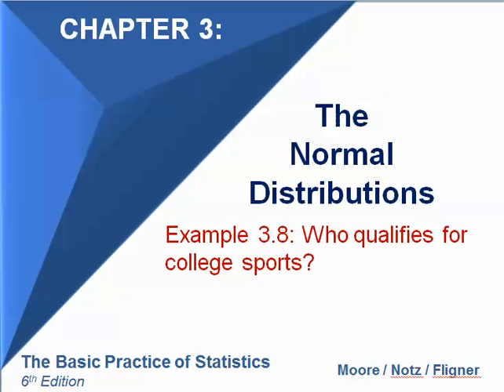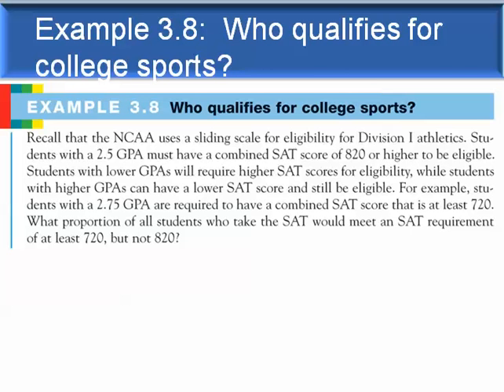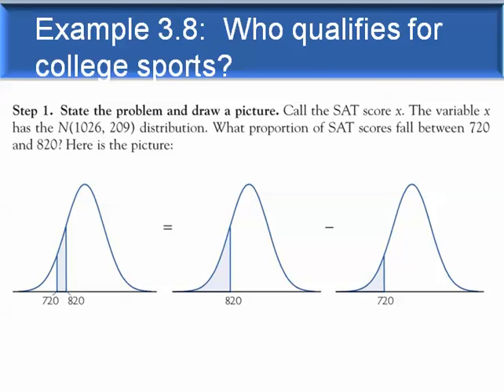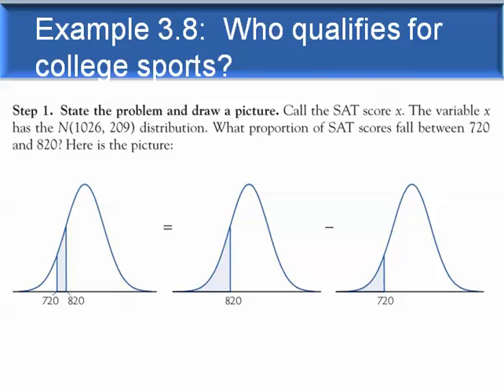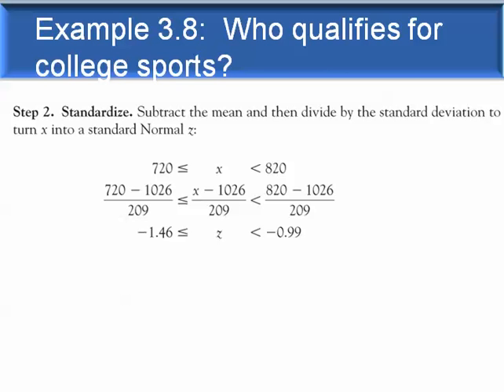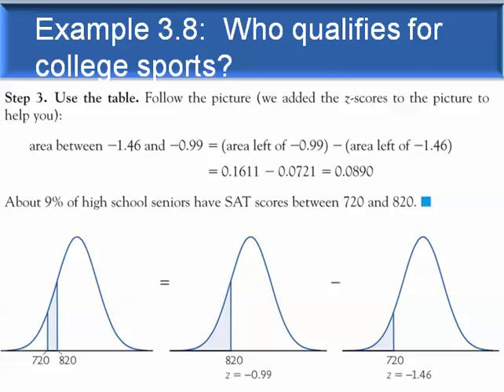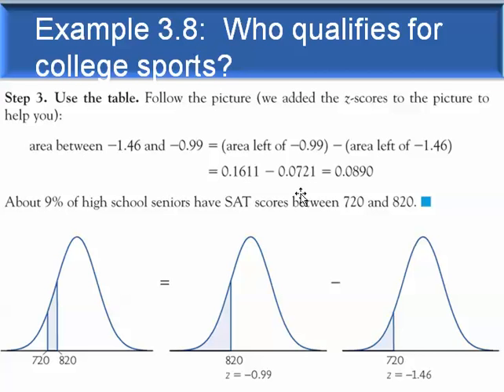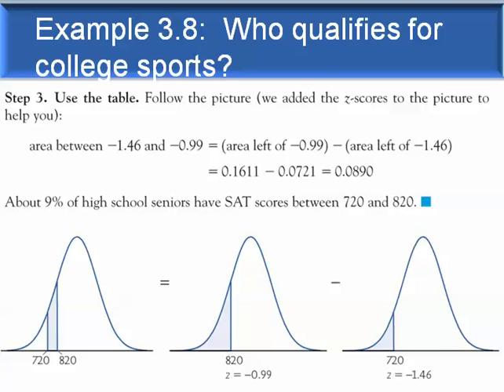Example 3 8